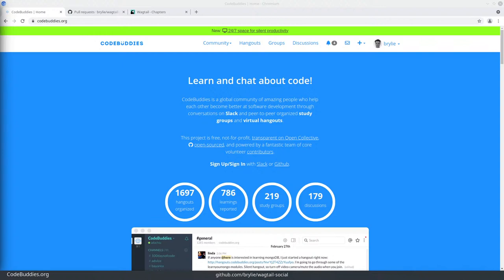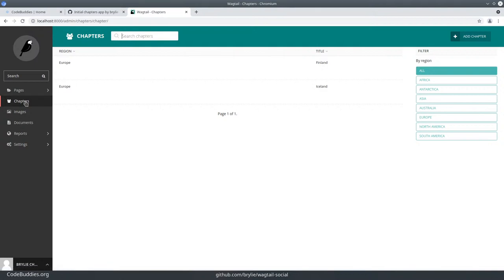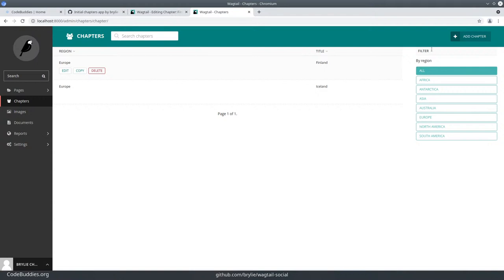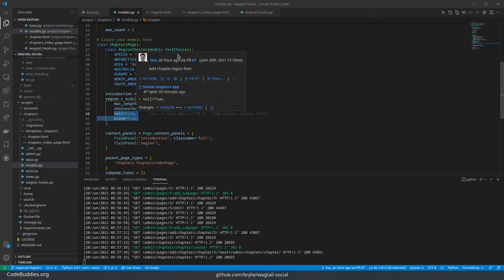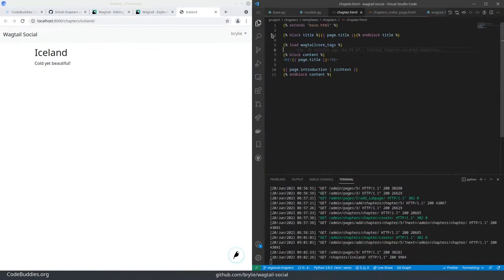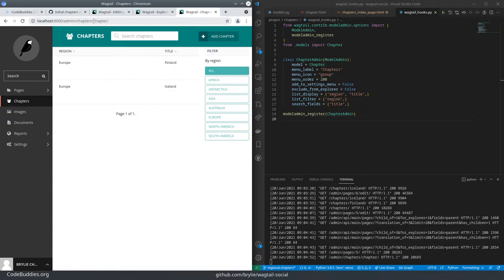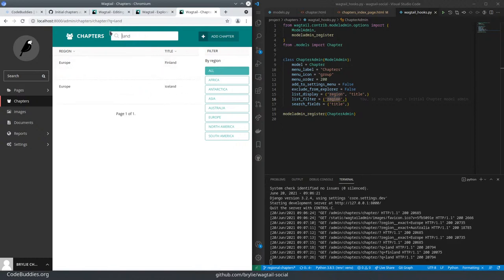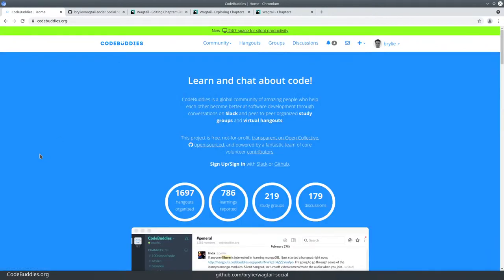Wagtail CMS social network site: member chapters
Building a prototype social networking site with Django and Wagtail CMS. Fully open-source.